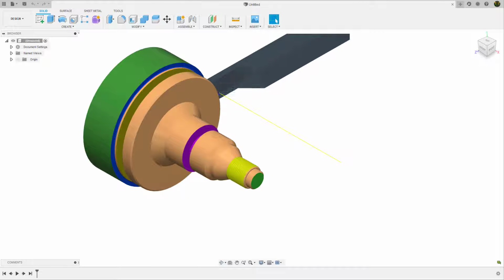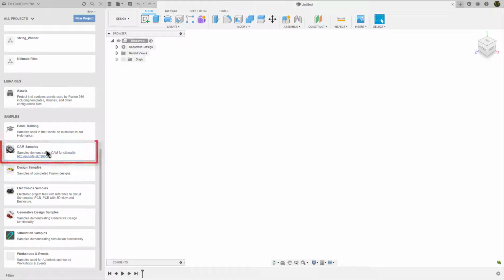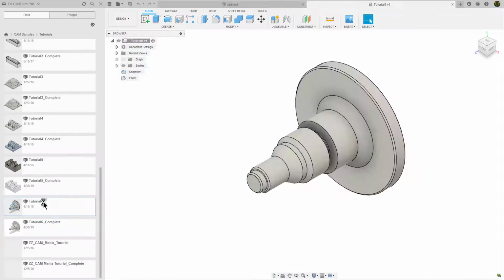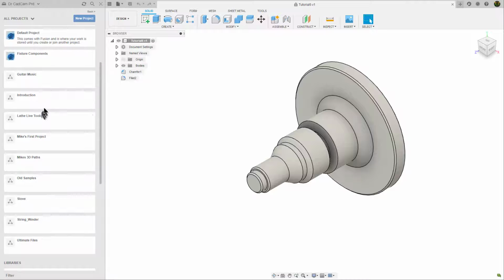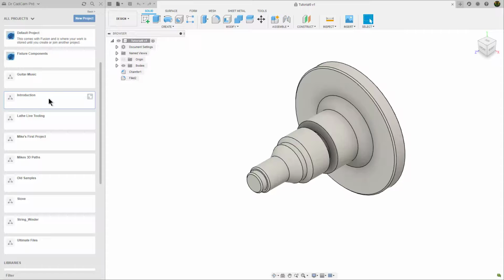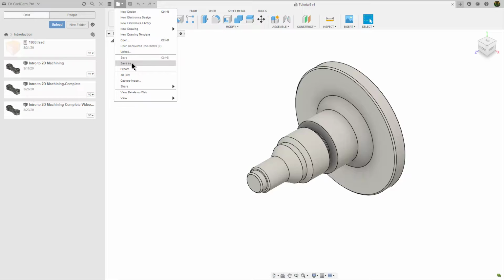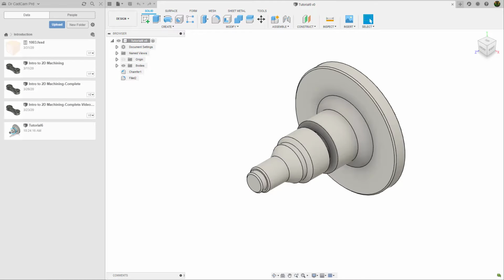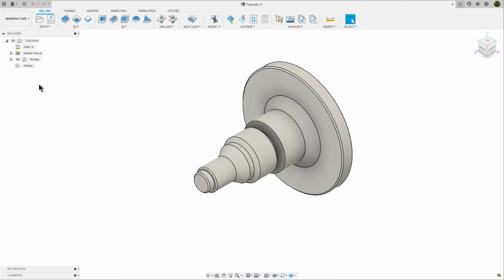Open the sample Project